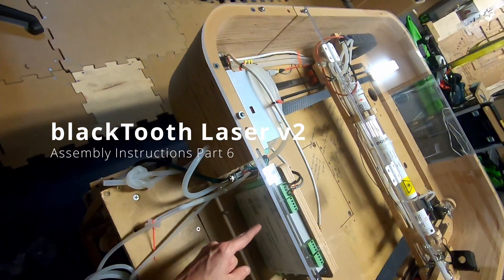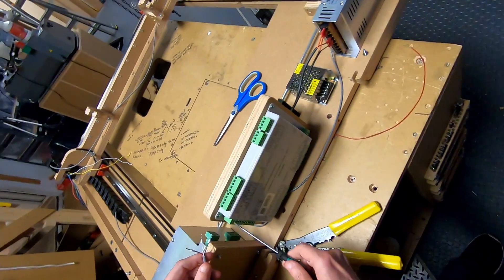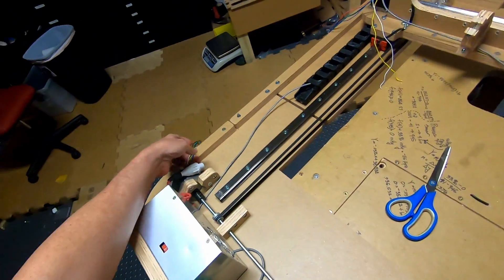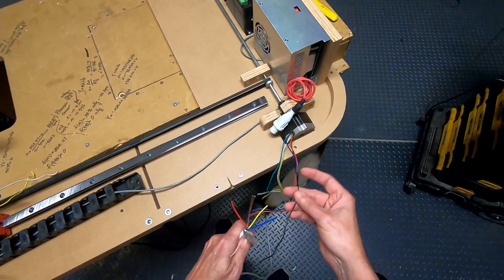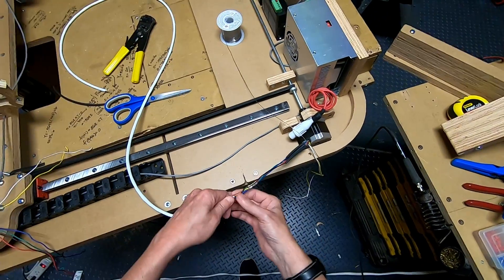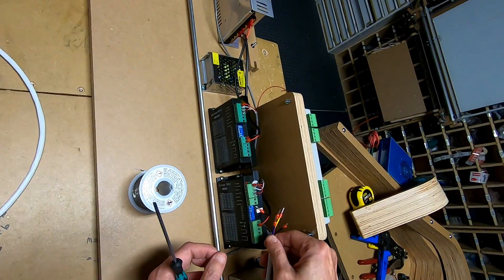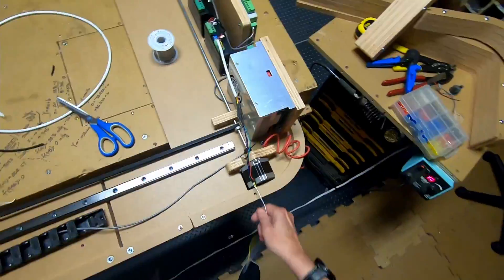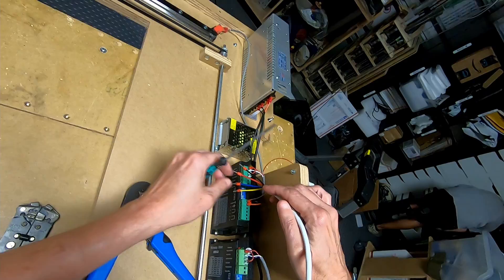blackTooth Assembly Instructions Part 6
This part 6 video serves to assist the assembly of the blackTooth version 2 laser cutter and engraver. The motor drivers are connected to the laser controller and the motor wires are connected to their drivers.